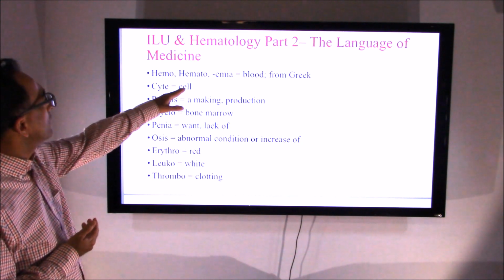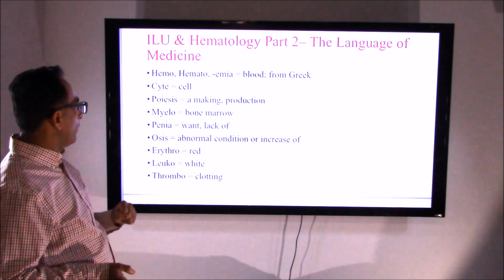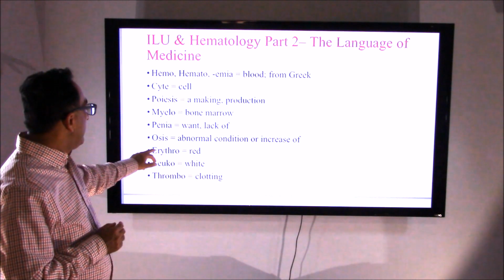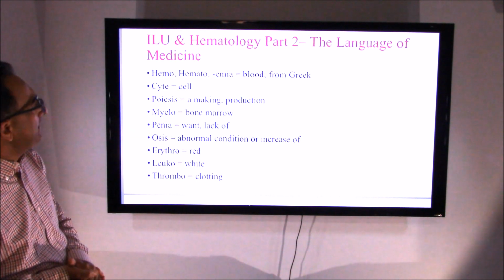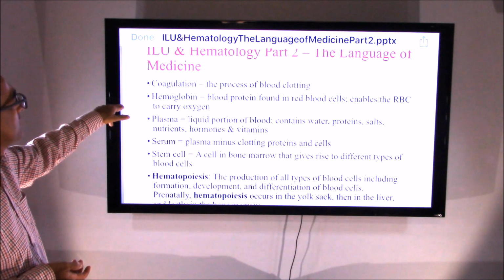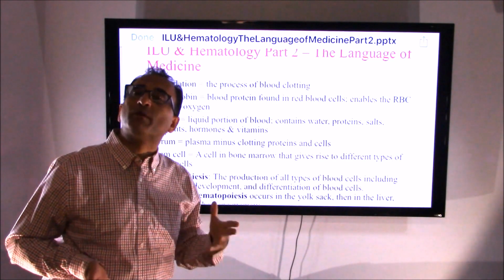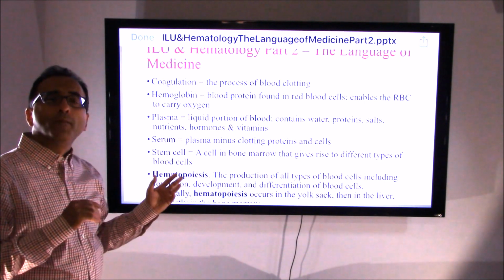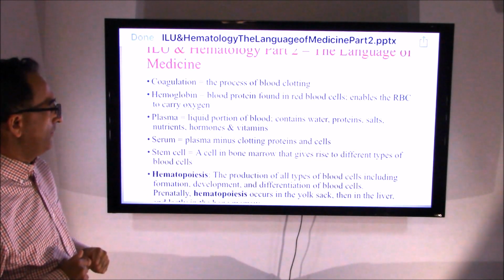Individual Life Underwriting & Hematology Part 2 – The Language of Medicine